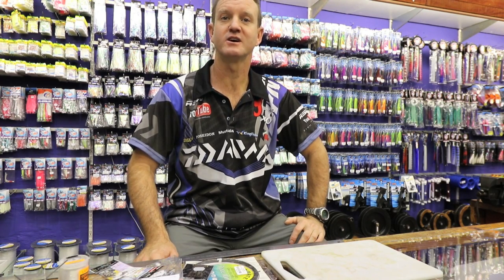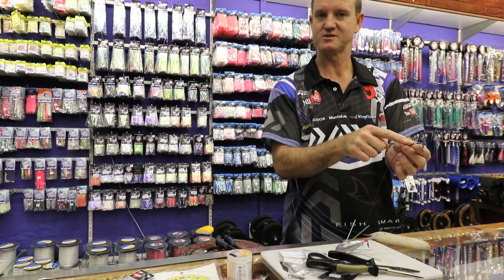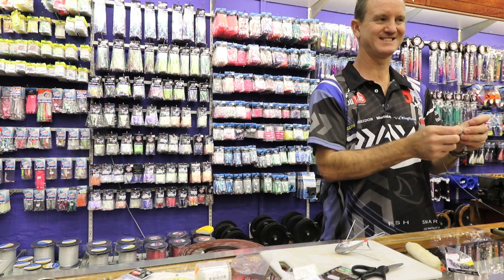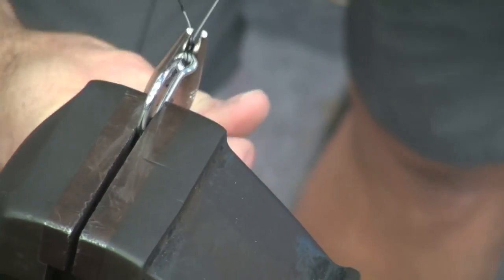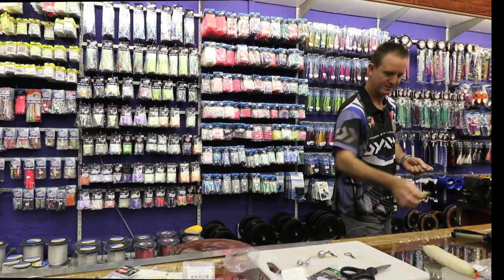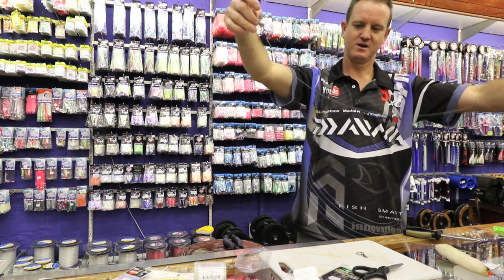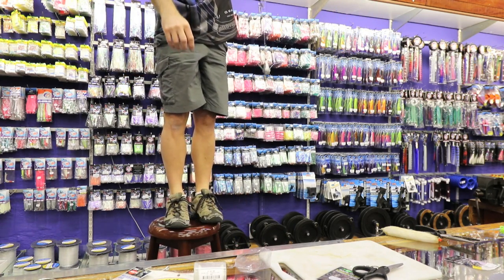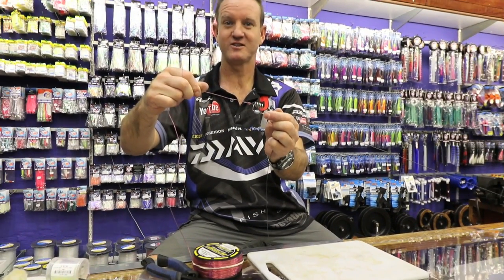ASFN 2017 RIGS & TRACES - Heavy Duty Competition Slide Trace for BIG FISH